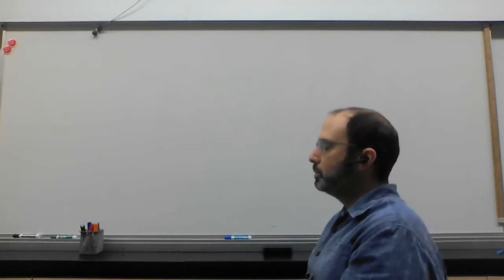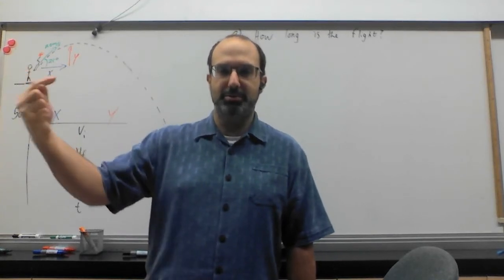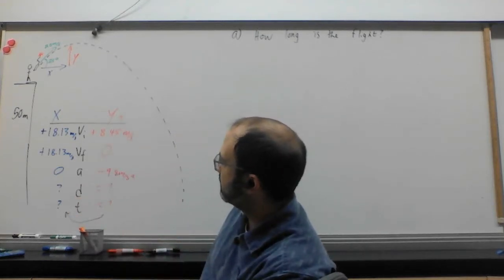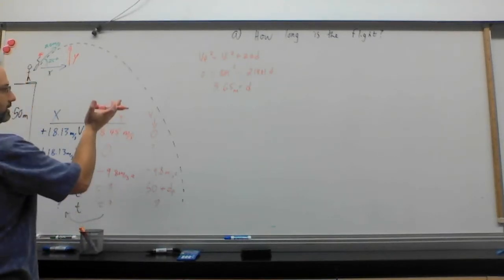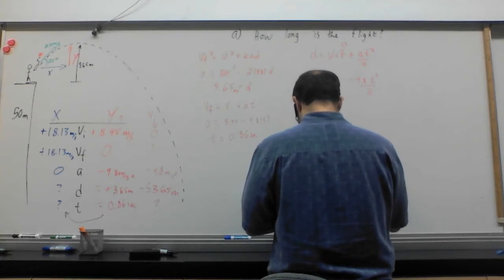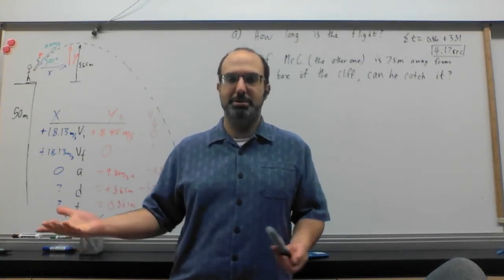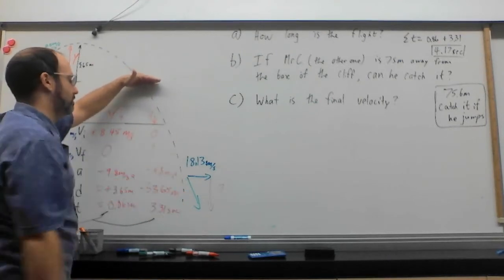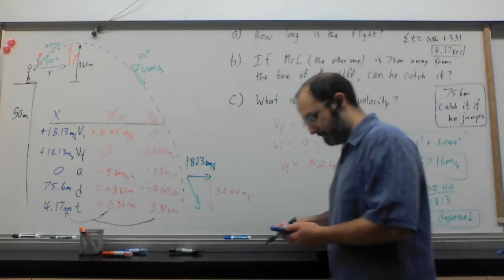17 - Type 3 Projectile Motion - Phys30s